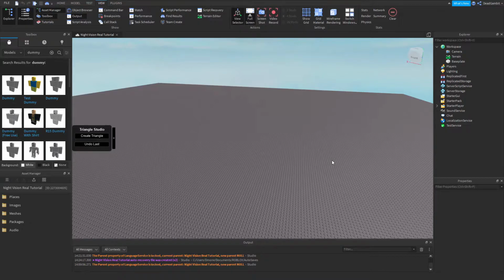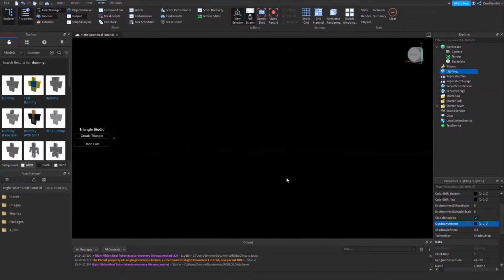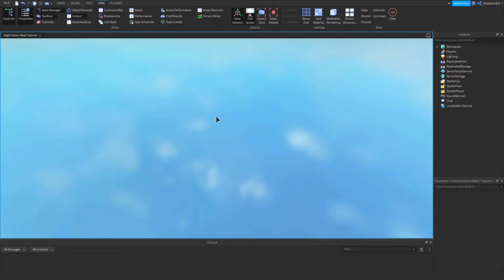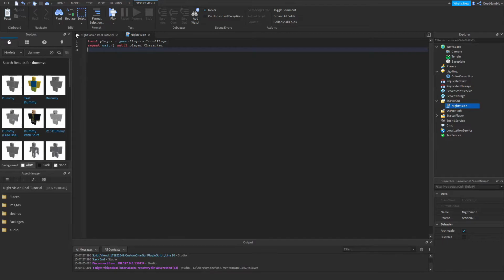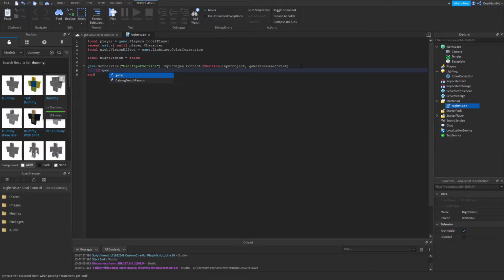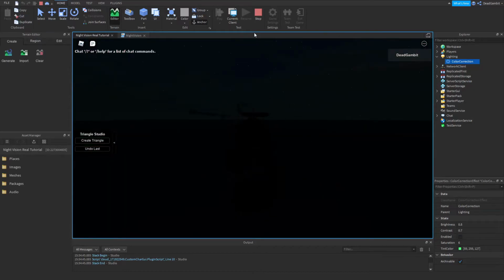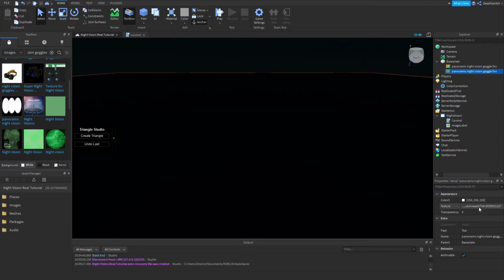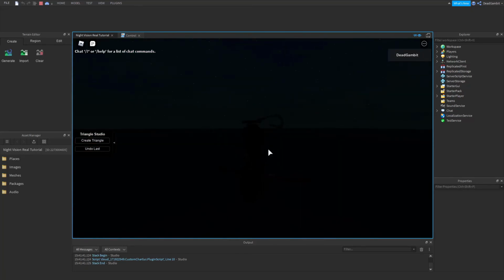Roblox Tutorial: Night Vision | Requested(2021)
This tutorial was made to help you get started on making your night vision. Hopefully you can make further progress with it that will benefit your projects/games!

▬▬▬▬ Video Content ▬▬▬▬
Intro: 0:00
Setup: 1:41
Scripting: 7:00
Extras: 14:52